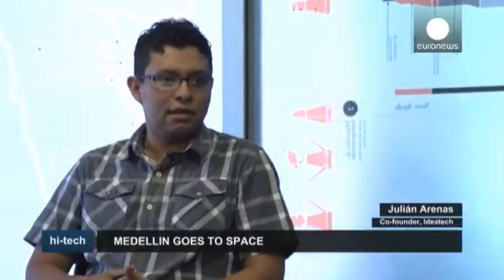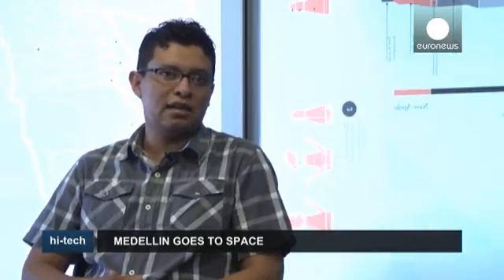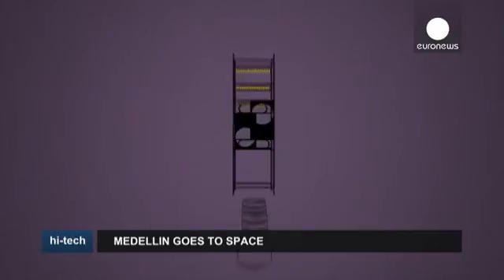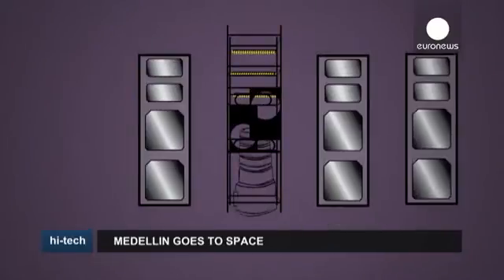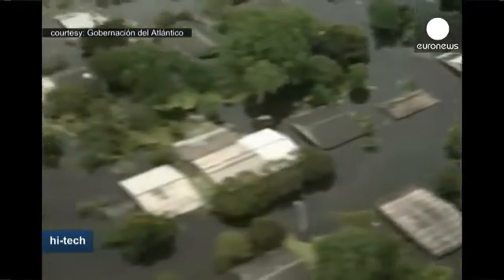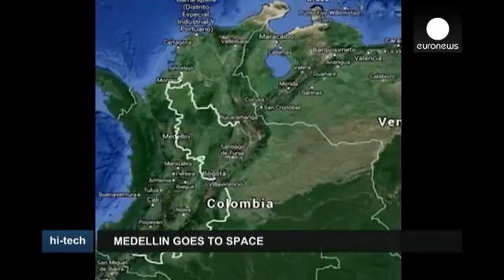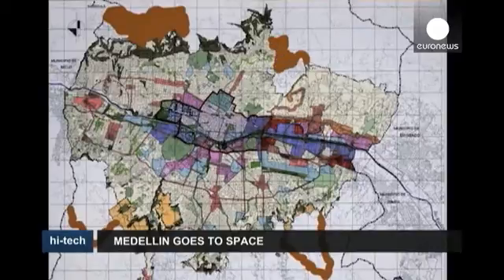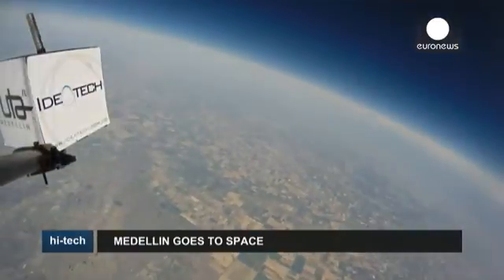Bringing the cost of space technology down to earth in Colombia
A group of engineers in Medellin, Colombia are building low-cost nanosatellites in order to provide real-time terrestrial observation data at an affordable price.

Nanosatellites are able to fly at lower orbits and can provide more images in less time and in more detail than bigger models.

Julián Arenas, CTO & Co-founder of Ideatech, the company behind these nanosatellites counts the cost.

"Conventional satellites, built by huge companies, can cost between 50 and 100 million dollars. A si…